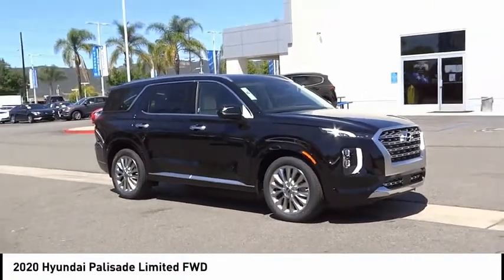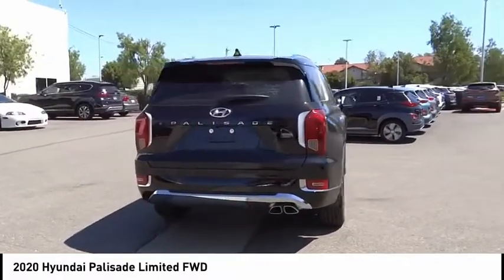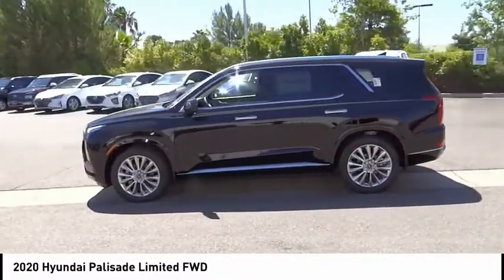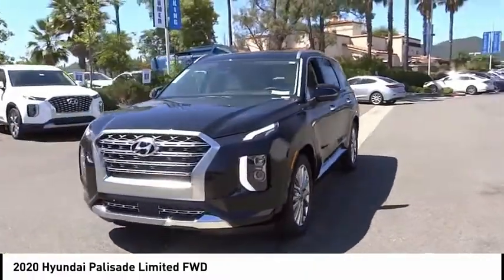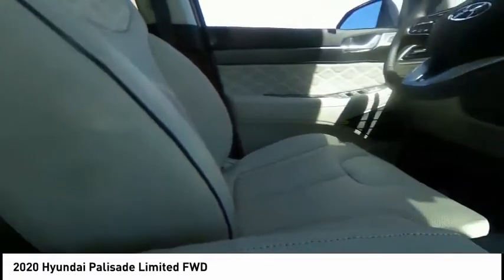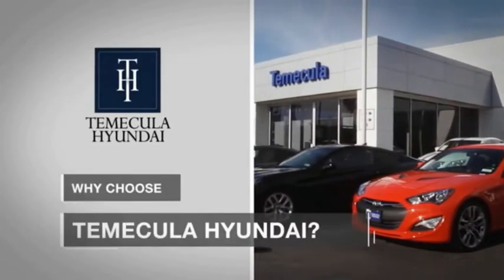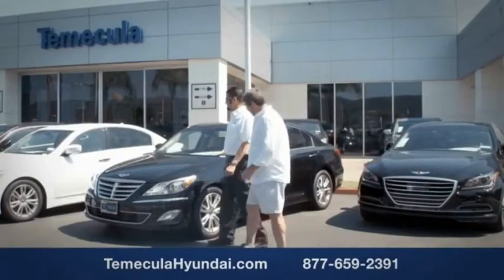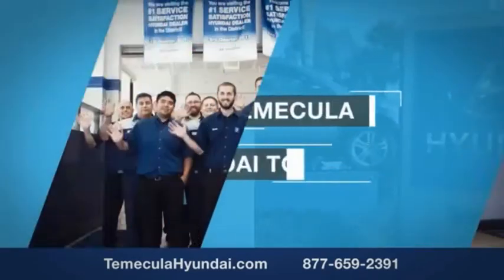2020 Hyundai Palisade TEMECULA MURRIETA MENIFEE HEMET CORONA ESCONDIDO 201280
2020 Hyundai Palisade Limited FWD

Temecula Hyundai
27430 Ynez Rd.

TEMECULA HYUNDAI PROUDLY SERVING TEMECULA, MURRIETA, MENIFEE, HEMET, CORONA, ESCONDIDO, AND SURROUNDING SOUTHERN CALIFORNIA LOCATIONS. THIS BLACK 2020 Hyundai PALISADE IS EQUIPPED WITH A Engine: 3.8L GDI D-CVVT 24-Valve V6 -inc: idle stop and go (ISG), AUTOMATIC TRANSMISSION, AND RECEIVES AN ESTIMATED 19 City/26 Hwy MPG. 2020 Hyundai PALISADE Limited FWD 2020 Hyundai Palisade Limited Black Limited 4D Sport Utility V6 FWD 8-Speed Automatic with SHIFTRONIC 19/26 City/Highway MPG All sale prices exclude leases. All prices plus sales tax, license fees, $85 doc fee and any other government fees. Dealer installed accessories extra. Must finance with Hyundai motor finance using standard rates on approved Tier 1 credit. Awards: * 2020 KBB.com 10 Favorite New-for-2020 Cars * 2020 KBB.com 10 Best SUVs Worth Waiting For This Vehicle is Located at: Temecula Hyundai, 27430 Ynez Road, Temecula, California 92591. Dealer Installed accessories are optional and may be purchased for an additional charge.All prices subject to government fees and taxes, any finance charges, any dealer document preparation charge, and any emission testing charge.While we make every effort to ensure the data listed here is correct, there may be instances where some of the factory rebates, incentives, options or vehicle features may be listed incorrectly as we get data from multiple data sources. PLEASE MAKE SURE to confirm the details of this vehicle (such as what factory rebates you may or may not qualify for) with the dealer to ensure its accuracy. Dealer cannot be held liable for data that is listed incorrectly. Stock #: 201280 | VIN: KM8R54HE4LU169916 | 2020 Hyundai Palisade Limited FWD POWER PASSENGER SEAT HEATED STEERING WHEEL Temecula Hyundai FOR DRIVERS IN THE GREATER TEMECULA, MURRIETA, MENIFEE, HEMET, CORONA AND ESCONDIDO AREAS, YOUR SOURCE FOR INCREDIBLE HYUNDAI MODELS IS TEMECULA HYUNDAI 27430 YNEZ RD TEMECULA, CA 92591